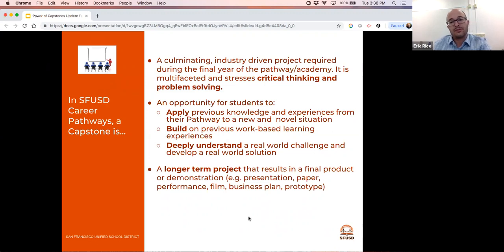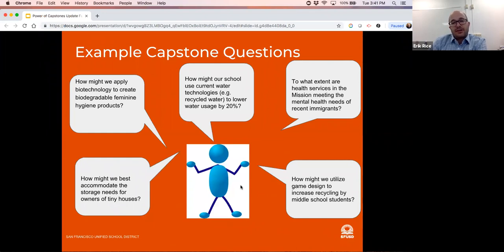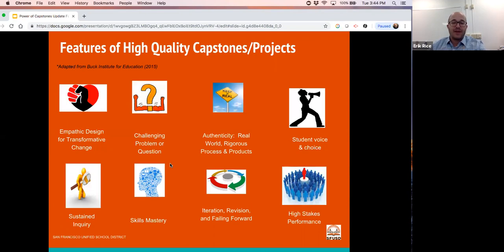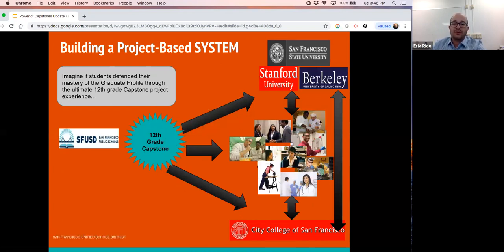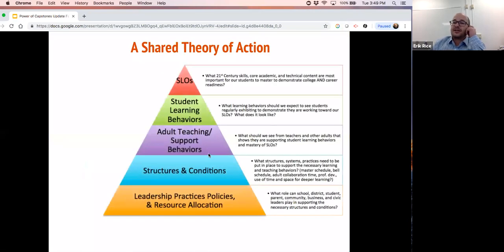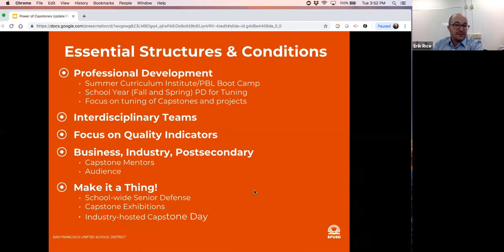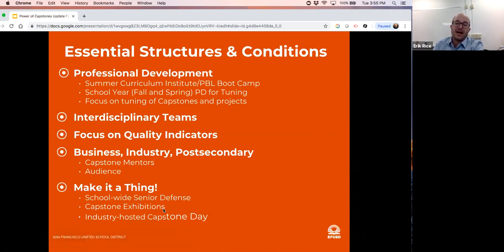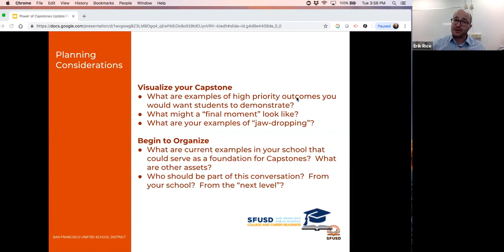CTE Spotlight Webinar Feb 19 2019 Power of Capstones SFUSD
In honor of CTE Month (February) NCOE hosted a series of CTE Spotlight Webinars. The Spotlight on February 19th highlighted SFUSD's process for Capstone projects in their pathways, how they make them happen, and how they support teachers. Thank you, Erik Rice, for sharing!